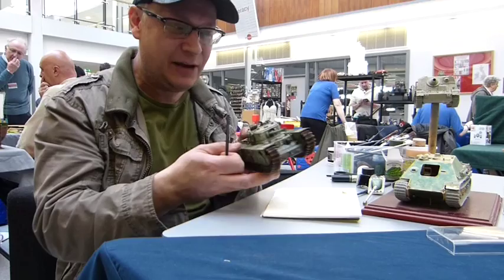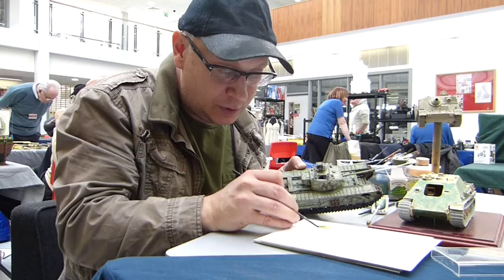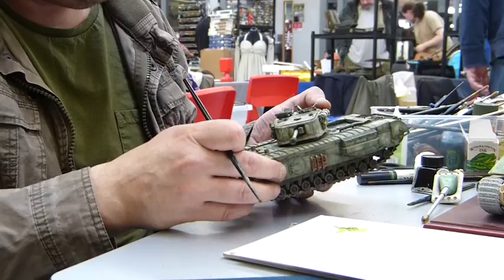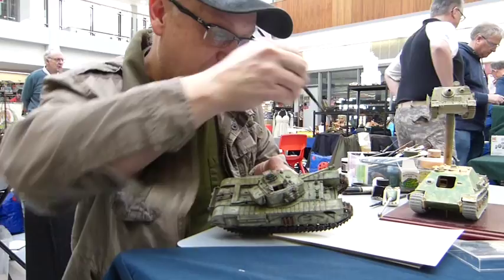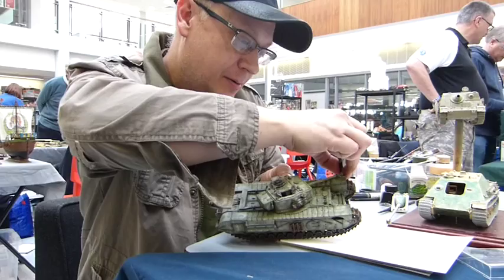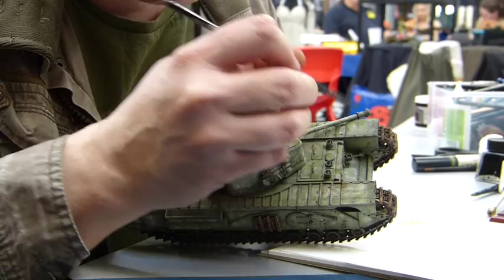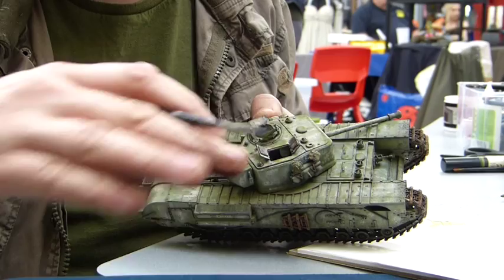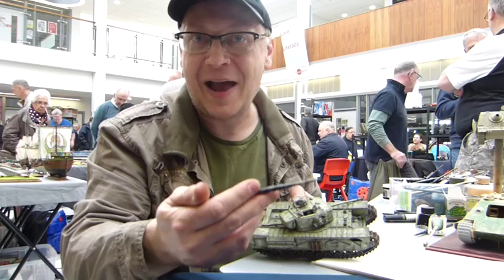Phil Stutcinskas - Armour painting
This video is about Phil Stutcinskas